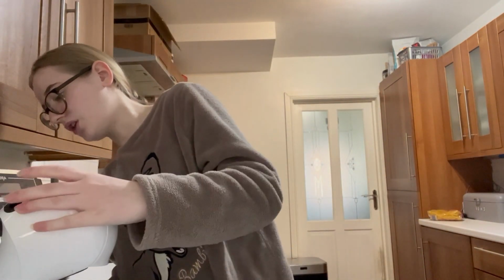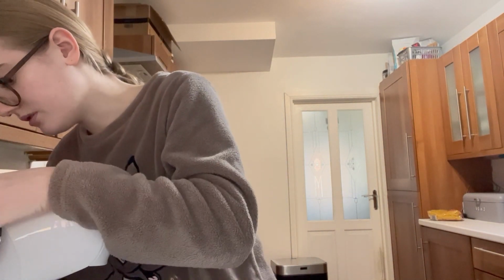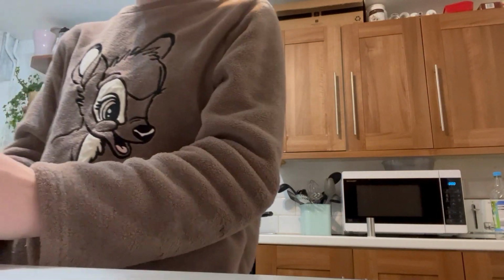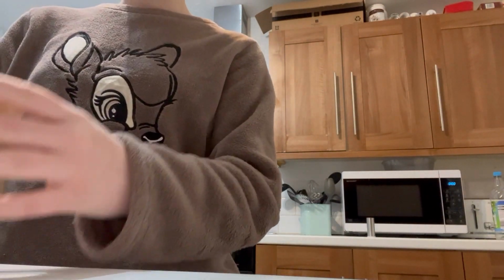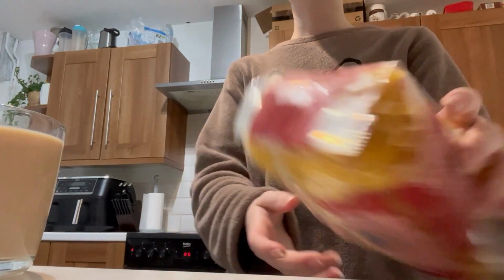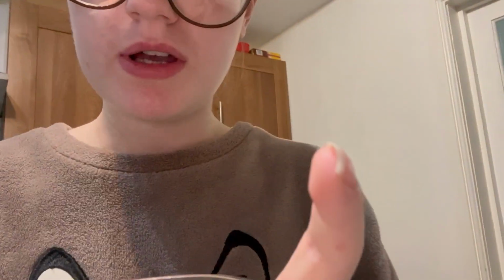SPEND A FEW DAYS WITH ME!!!